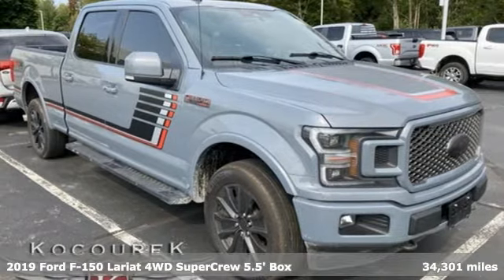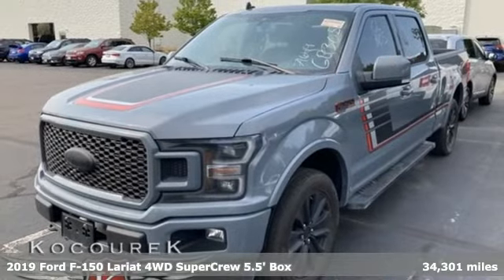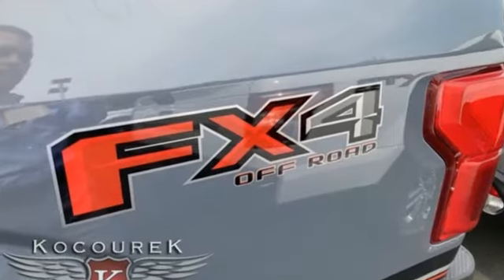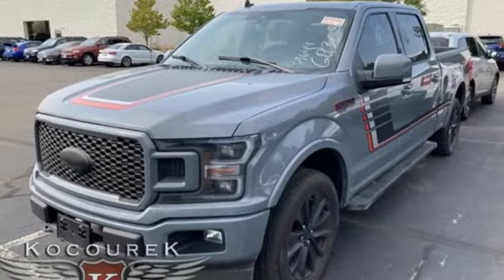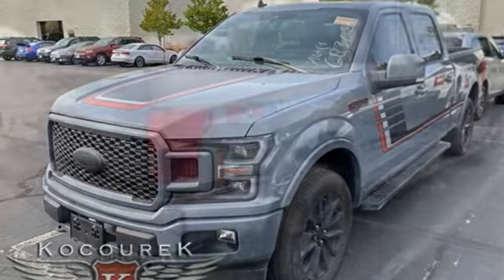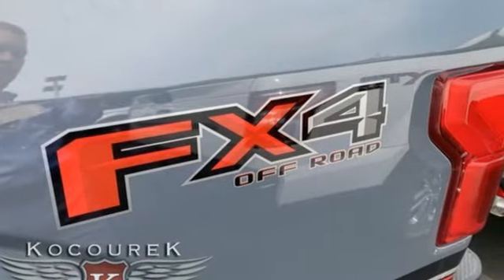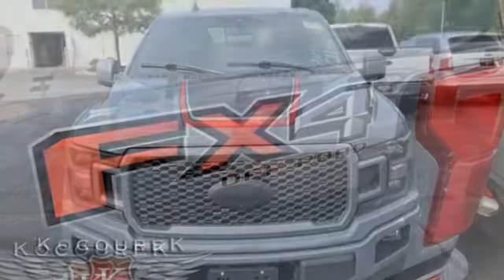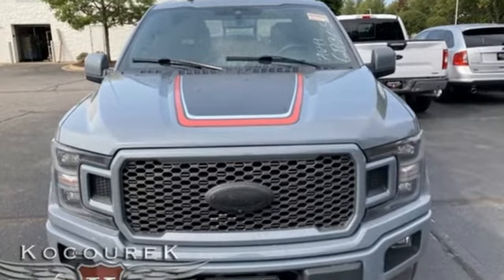Used 2019 Ford F-150 Wausau, WI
Year: 2019
Make: Ford
Model: F-150
Trim: Lariat
Engine: 5.0L V8
Transmission: 10-Speed Automatic
Color: Gray
Interior: Black
Mileage: 34301
Stock #: 0477P
VIN: 1FTFW1E53KFB71649
Clean CARFAX.brAbyss Gray Metallic 2019 Ford F-150 Lariat 4D SuperCrew SUNROOF / MOONROOF, LEATHER SEATS, Backup Camera, HEATED SEATS, REMOTE START, 110V/400W Outlet, 2-Bar Body-Color Grille w/4 Minor Bars, 2nd Row Heated Seats, 4x4 FX4 Off-Road Bodyside Decal, ABS brakes, Accent-Color Angular Step Bars, Alloy wheels, Black Running Boards, BLIS Blind Spot Information System, Body-Color Front & Rear Bumpers, Body-Color Surround Grille w/Tarnished Dark Mesh, Box Side Decals, Class IV Trailer Hitch Receiver, Compass, Electronic Stability Control, Engine Oil Cooler, Equipment Group 502A Luxury, Front dual zone A/C, FX4 Off-Road Package, Heated door mirrors, Heated front seats, Heated Steering Wheel, Hill Descent Control, Illuminated entry, Lariat Special Edition Package, Lariat Sport Appearance Package, Leather-Trimmed Bucket Seats, LED Sideview Mirror Spotlights, Low tire pressure warning, Off-Road Tuned Front Shock Absorbers, Power Glass Sideview Mirr w/Chrome Skull Caps, Power Tilt/Telescoping Steering Column w/Memory, Pro Trailer Backup Assist, Quad Beam LED Headlamps & LED Taillamps/Fog Lamps, Radio: B&O Sound System by Bang & Olufsen, Rain-Sensing Wipers, Remote keyless entry, Remote Start System w/Remote Tailgate Release, Reverse Sensing System, Single-Tip Chrome Exhaust, Traction control, Trailer Tow Package, Tray Style Floor Liner, Twin Panel Moonroof, Unique Bodyside & Hood Decals, Unique Special Edition 40/Console/40 Front Seats, Universal Garage Door Opener, Upgraded Front Stabilizer Bar, Wheels: 18" 6-Spoke Machined-Aluminum, Wheels: 20" Unique Premium Tarnished Dark Painted, Windshield Wiper De-Icer. Odometer is 10251 miles below market average! 5.0L V8 4WD

Address:
2727 North 20th Ave